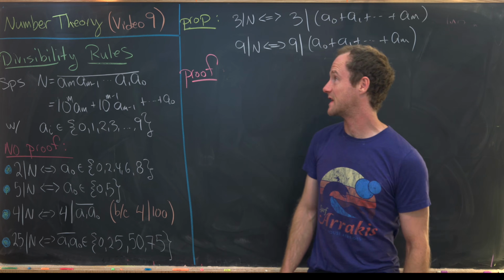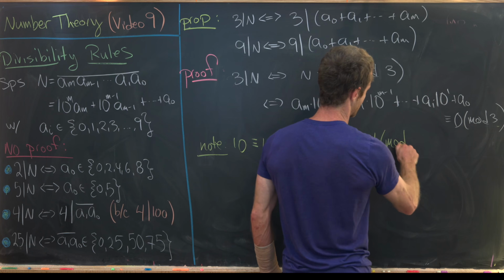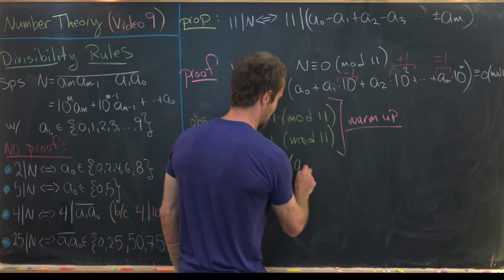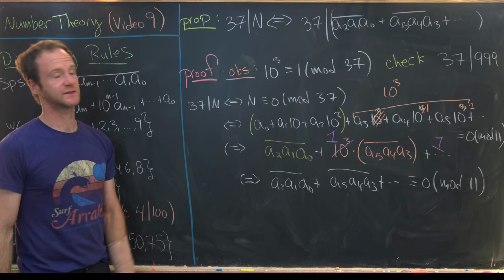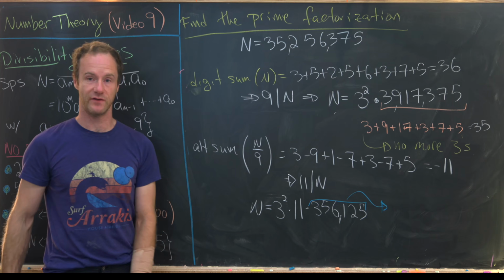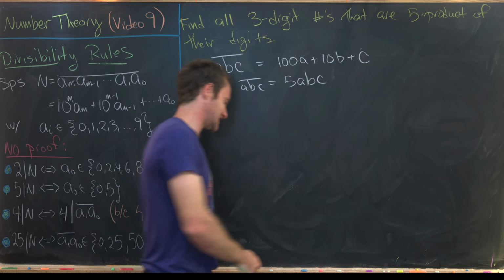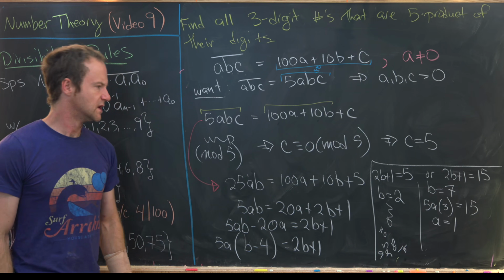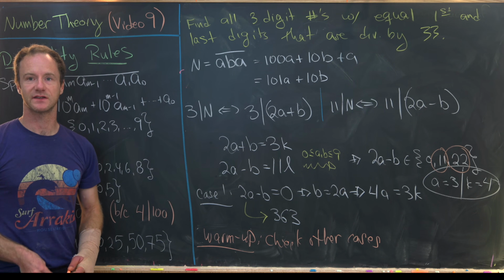Divisibility Rules -- Number Theory 9